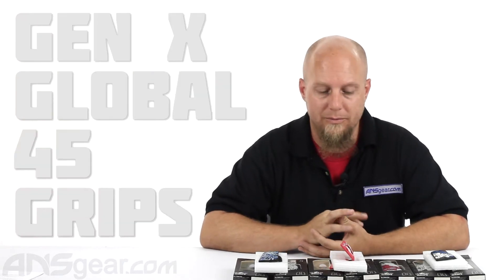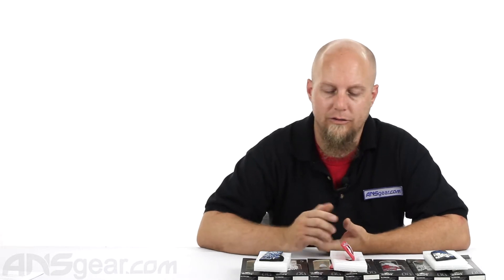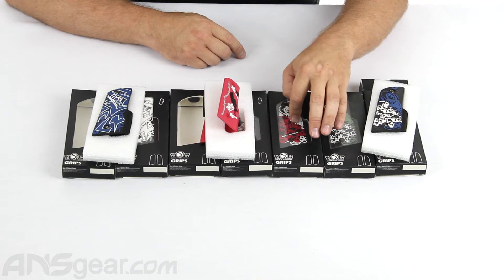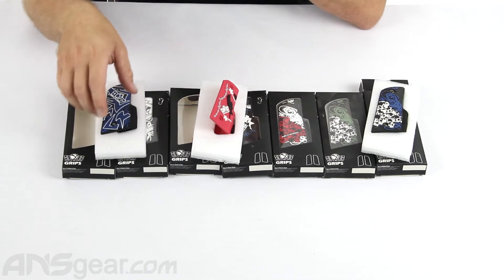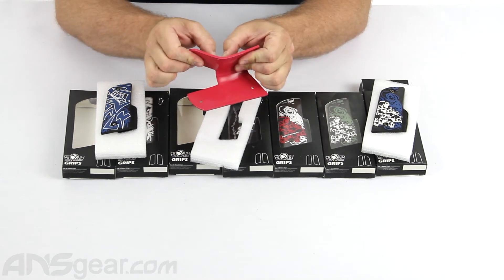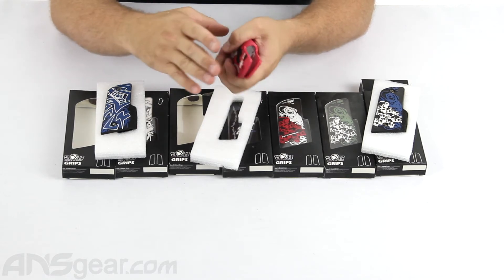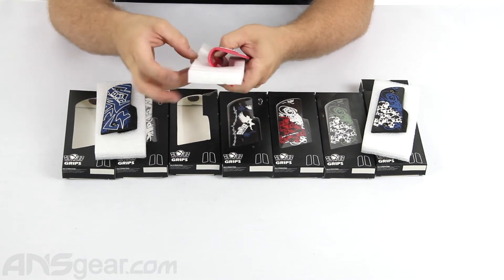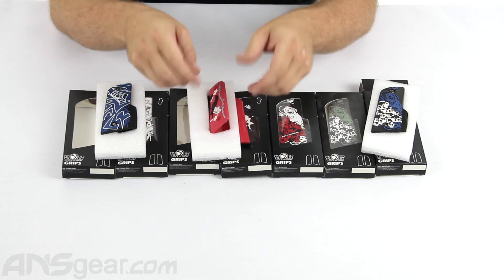Gen X Global 45 Grip Kit - Review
To get one of these new Gen X Global 45 Grip Kit